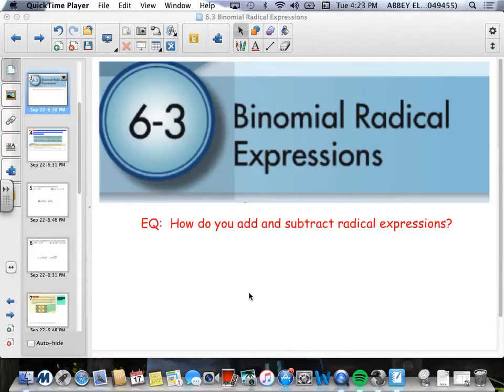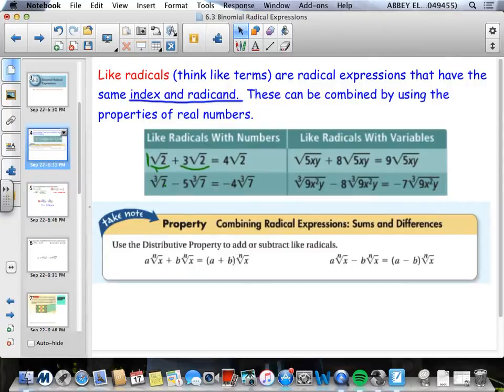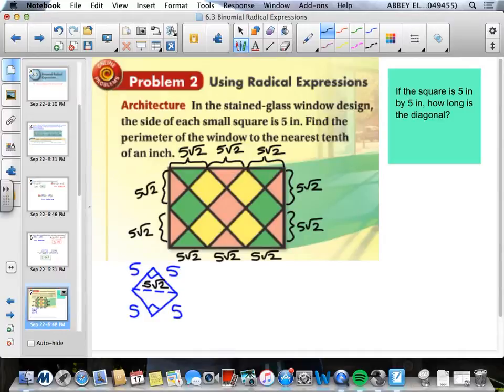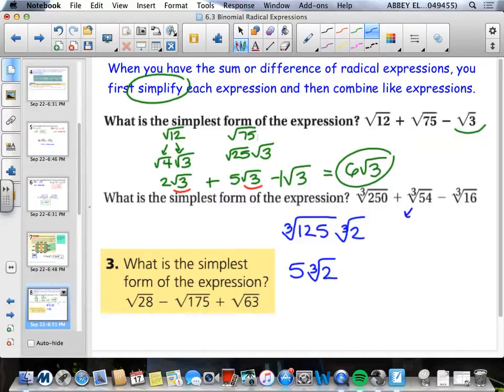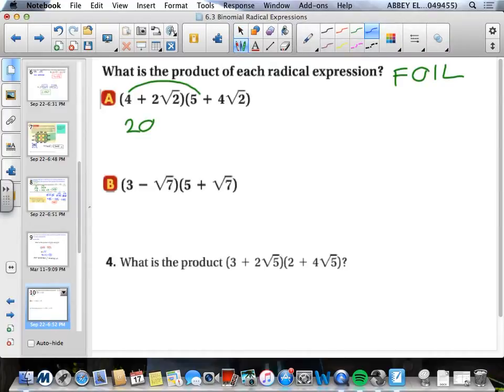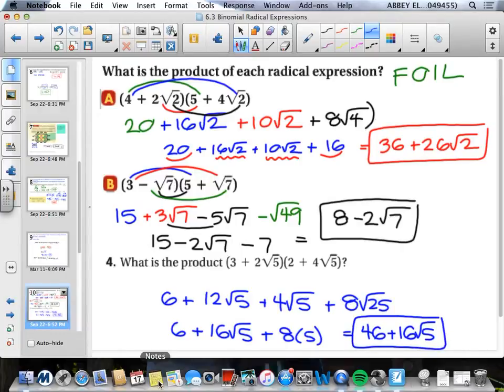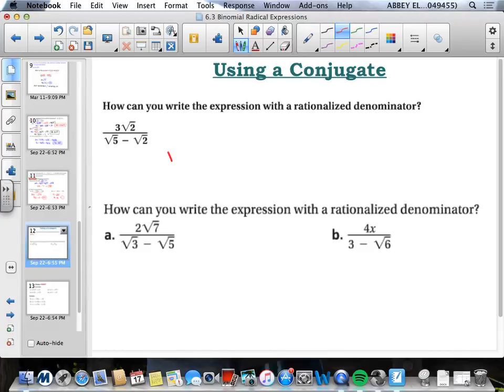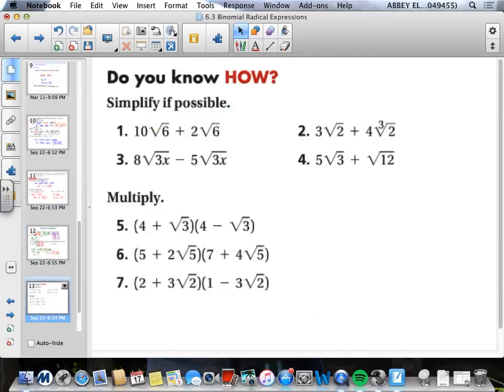Module E - Lesson #3 : 6.3 Radical Operations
Adding, Subtracting, and Multiplying Radial Expressions